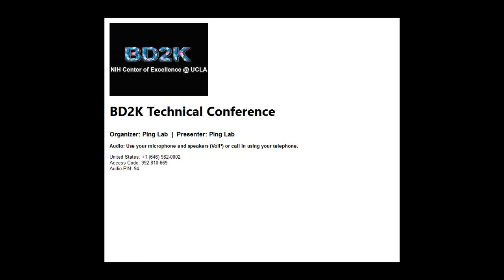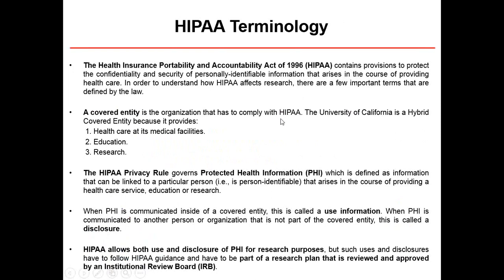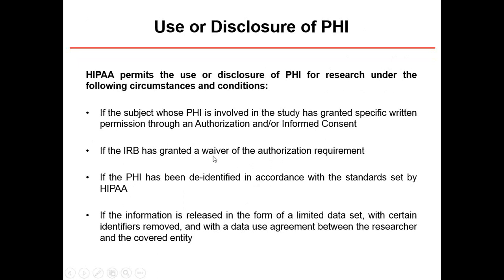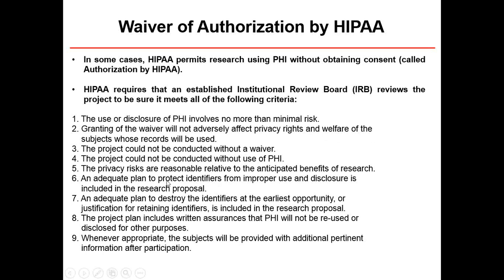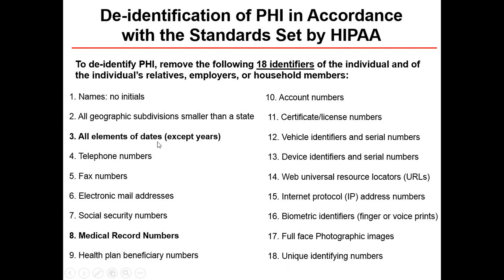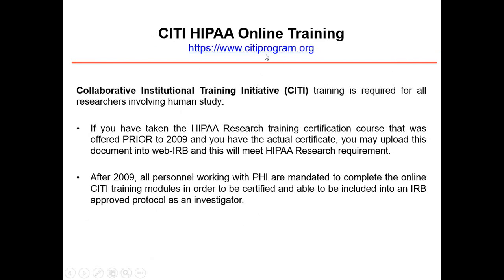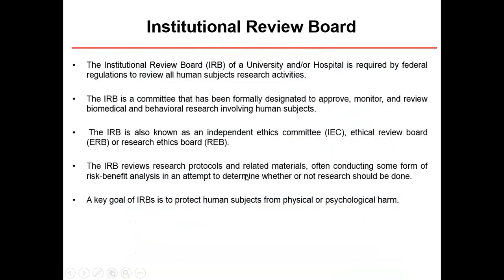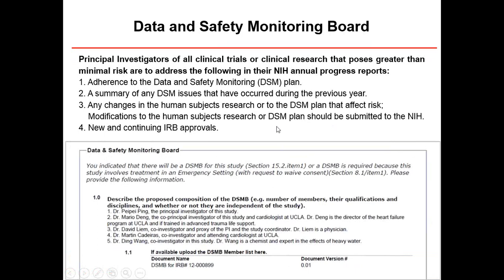Patient Information in Clinical and Basic Research (Dr D. Liem, 07/24/15)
"Working with Patient Information in Clinical and Basic Research"
Presented by Dr David Liem of UCLA